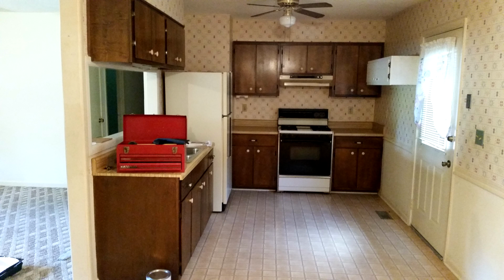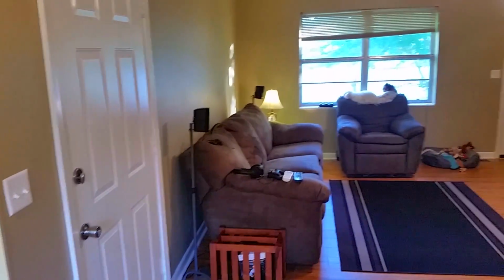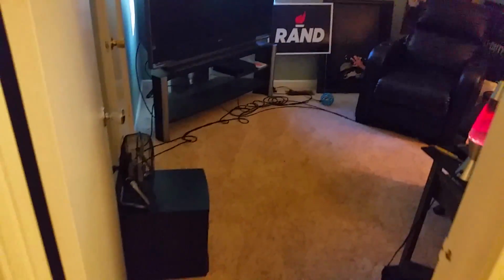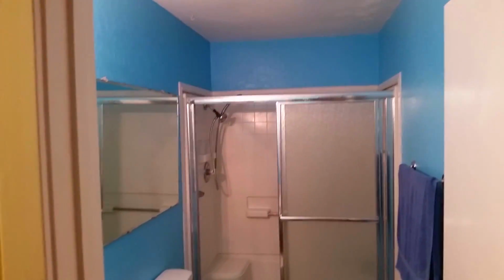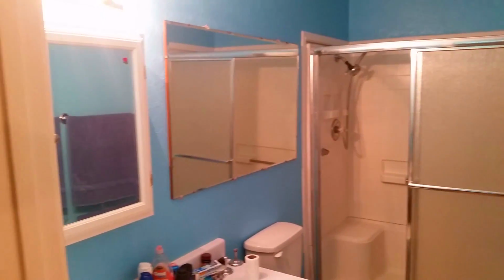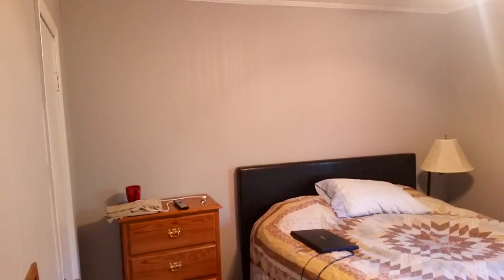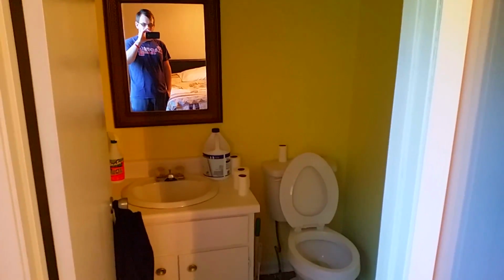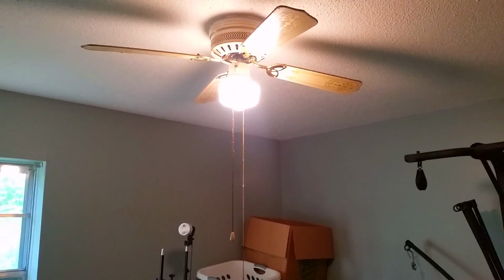CRIBS: Red Dragon Edition (Gaming Setup)